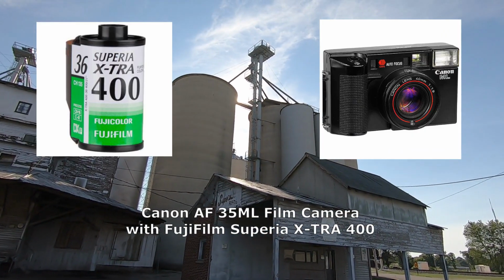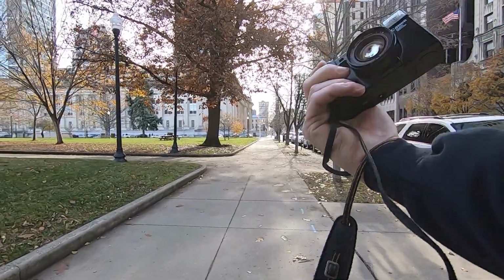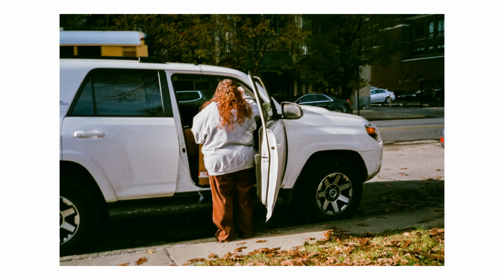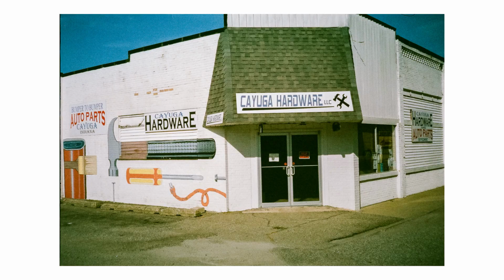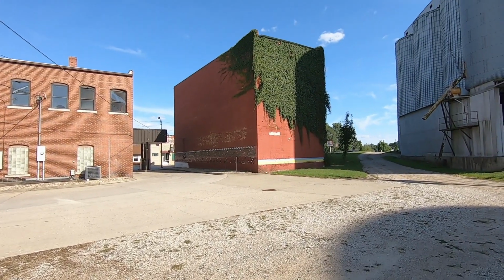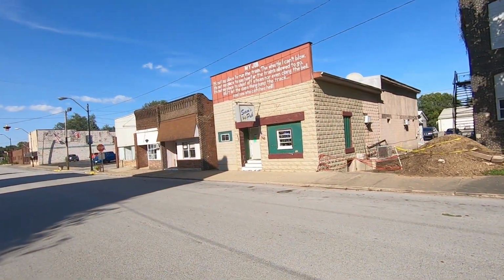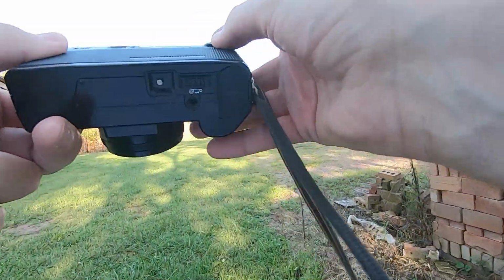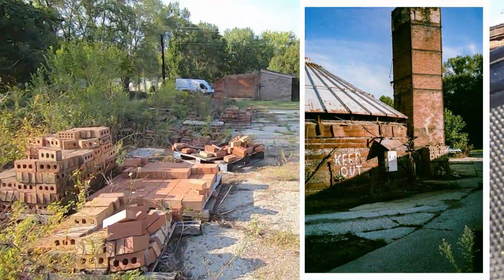FujiFilm Superia XTRA 400 Review with Canon AF 35ML Compact 35mm Film Camera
I found this old film camera in my parent's garage in surprisingly great condition. Fortunately the battery had been taken out years ago, so there was no battery acid, or problems with the electrics.

I put a roll of grocery-store bought Fujifilm Superia X-TRA 400 35mm film and hit the backroads of Indiana for some test shots. It was a fun little drive, in a rental van that turned out to be the only trip I was able to take that week, as work got in the way (isn't that always the case!).

I was satisfied with the results of this camera and film, but not really a big fan of the Fuji green cast, which I left in most of the images even in post processing to keep the film characteristic in tact.